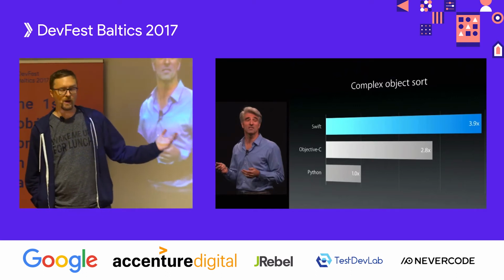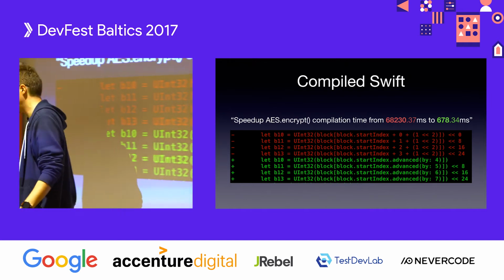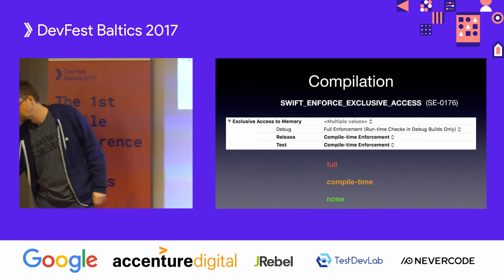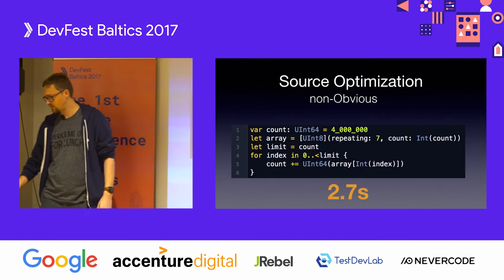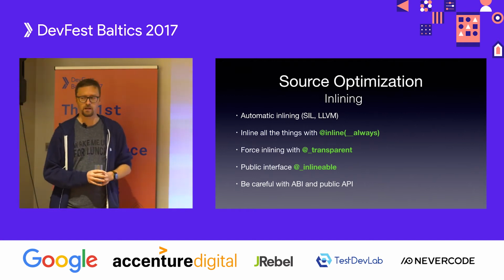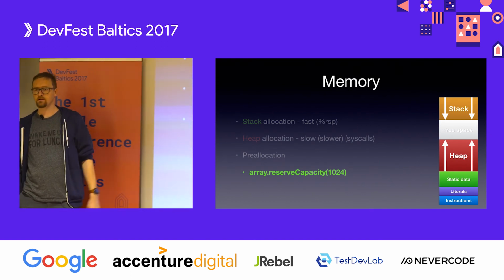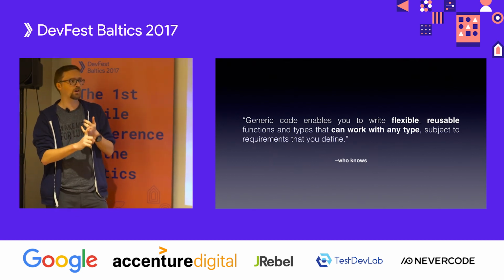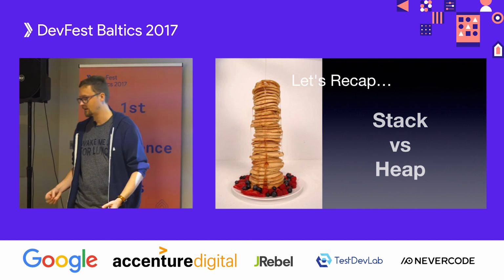Marcin Krzyzanowski - Swift on Fast Rails (DevFest Baltics)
Swift is advertised as a C++ replacement. In this talk, I discuss how true is this claim, how Swift is built to compete on the same field, what is the current status of Swift 4 performance and how it compares to other languages. You’ll learn about Swift Intermediate Language, about memory management details and what to do to get the best out of Swift to make it fast.